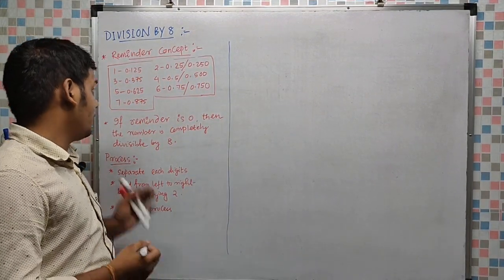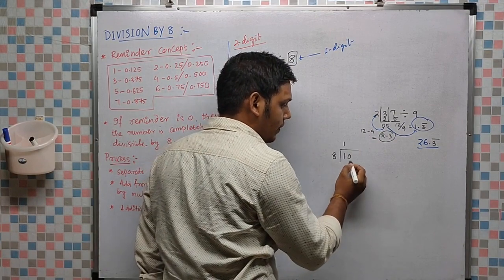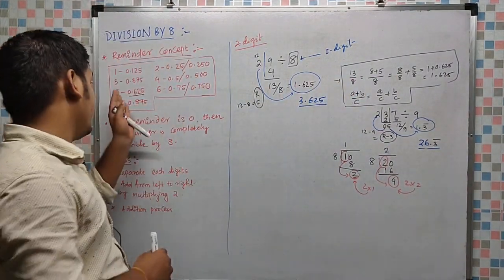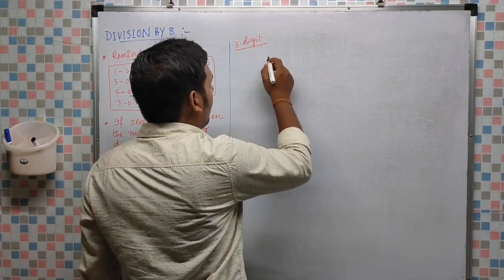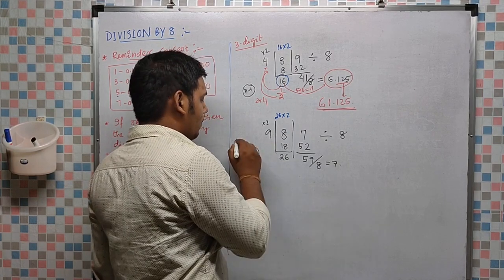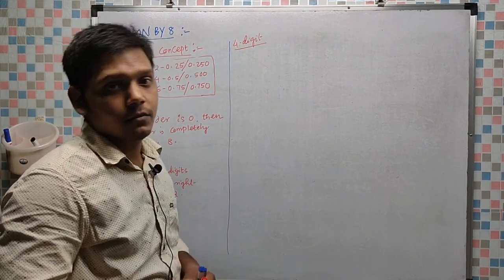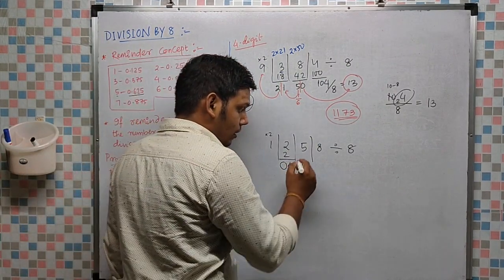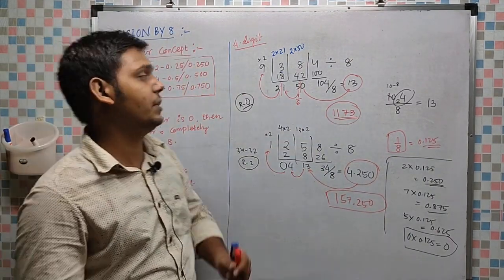Division by 8-Vedic Math...Cl VII(Shortcut Tricks)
If you learn division by 8...You will get the exact result...with in few seconds...Time efficient Method... Practice a little and get perfection. Very useful for competitive aspirants...As there is shortage of time...
Shortcut Method
Quick Calculation
Faster Calculation Trick
Addition
Multiplication
Division
Subtraction
Vedic Maths
vedic math
VEDIC MATH
MATH
MATHEMATICS
SHORTCUT MATH
vedic maths
VEDIC MATHS